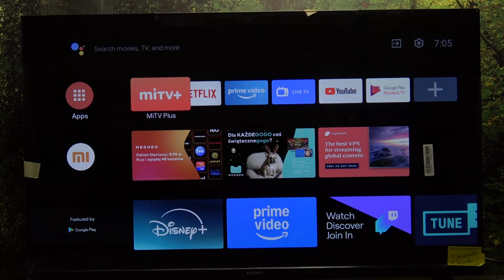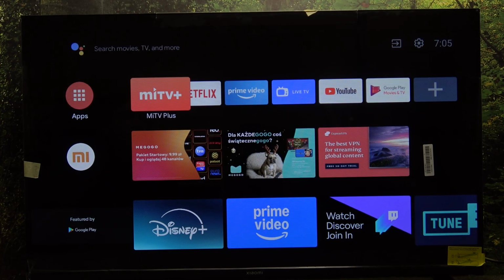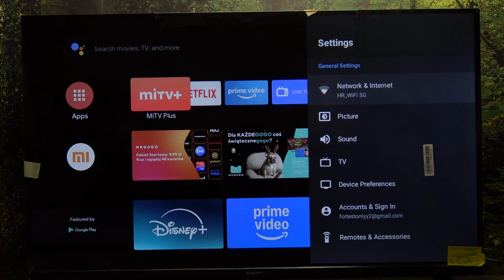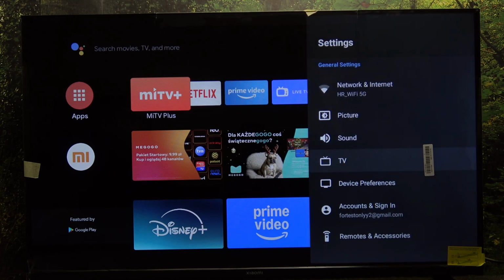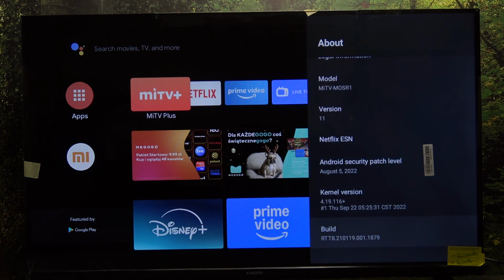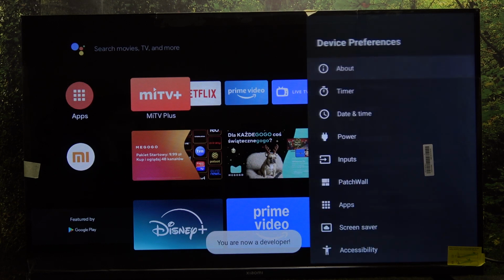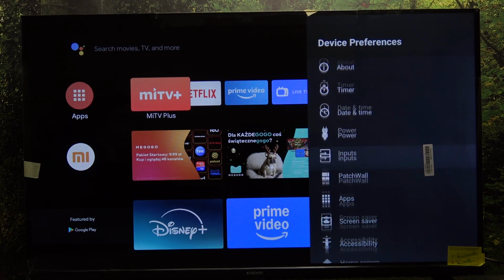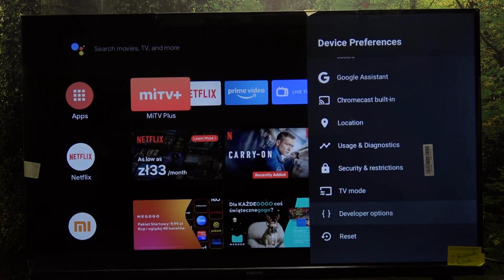Xiaomi TV A2 Enable Developer Options | Unlock Advanced Settings for Customization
In this tutorial, we’ll show you how to enable Developer Options on your Xiaomi TV A2. Unlocking advanced settings can give you more control over your TV’s customization and performance. Follow this step-by-step guide to access Developer Options and adjust your TV settings to suit your needs.

How to enable Developer Options on Xiaomi TV A2?
How to unlock advanced settings on Xiaomi TV A2?
How to use Developer Options for customization on Xiaomi TV A2?